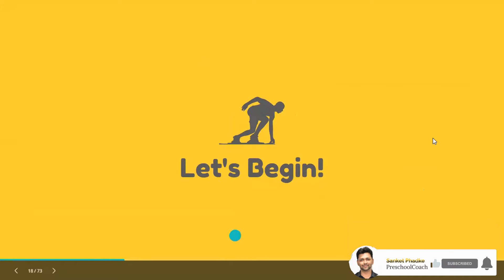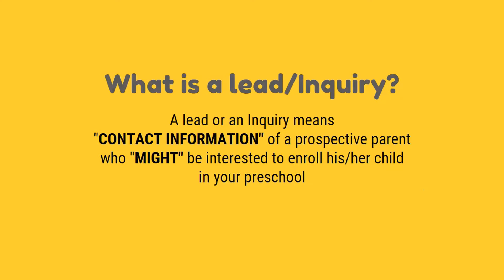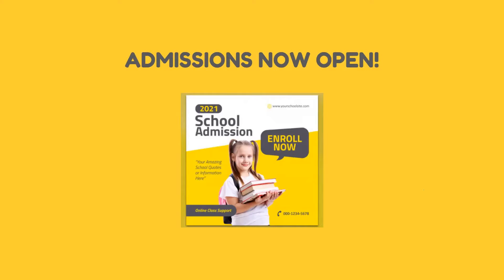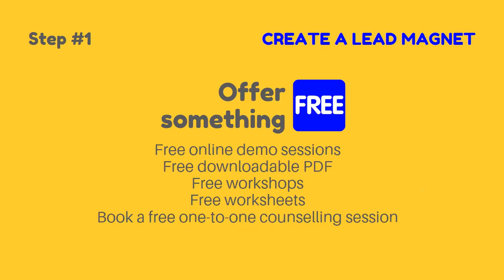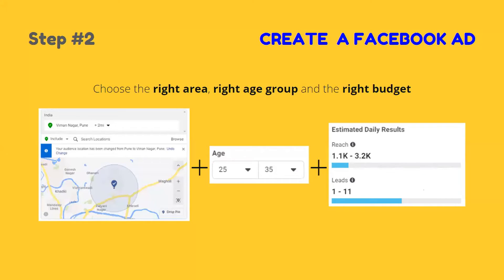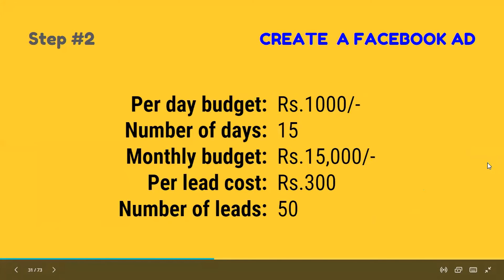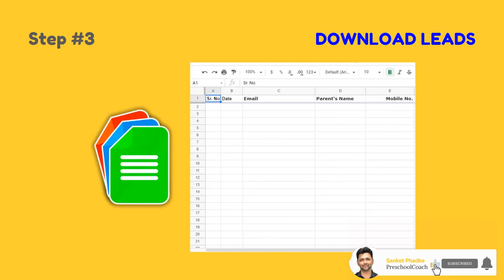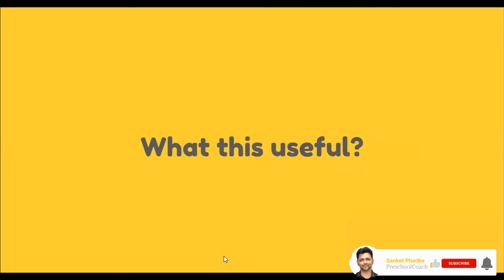How To Generate Regular Leads For Your Preschool | Social Media Marketing For Preschools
The 3 days live class date will be declared soon! Meanwhile, you can check below links:

Details for the canva templates as below:
Are you a preschool owner or manager struggling to keep up with the demands of social media? Do you find yourself spending hours trying to come up with engaging posts to keep your audience connected? I have the perfect solution for you!

I'll show you How to Design 180 Social Media Posts within an Hour using our 12-month custom Social Media Kit tailored specifically for preschools. Whether it's creating vibrant and engaging content or scheduling posts effortlessly, this kit is your ultimate tool for social media success.

Quick and Easy Customization: See how you can customize our templates to fit your preschool’s unique personality and message.

Tailored for Preschools: Designed with the needs of preschools in mind, ensuring relevant and engaging content.

Professional Quality: High-quality templates that make your posts stand out.

What’s Included in the Kit:
1. 180+ customizable post templates
2. Monthly caption sheets for all 12 months